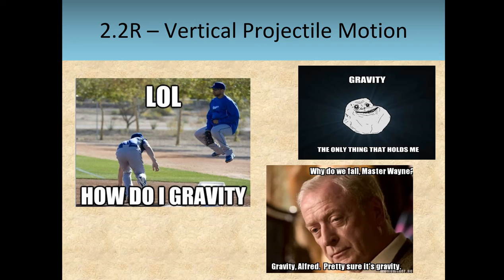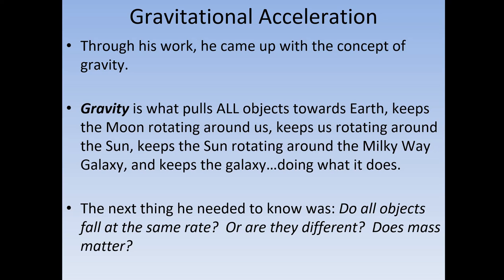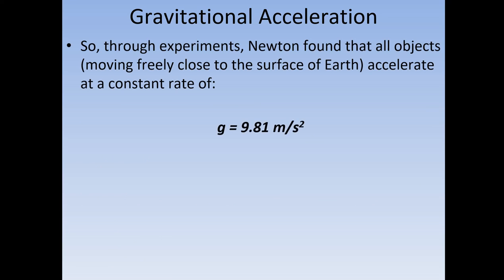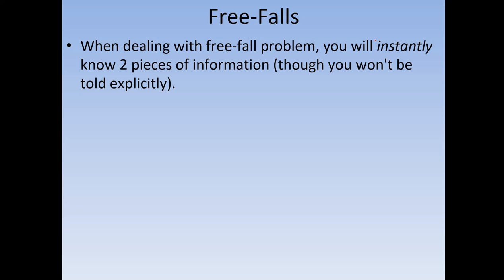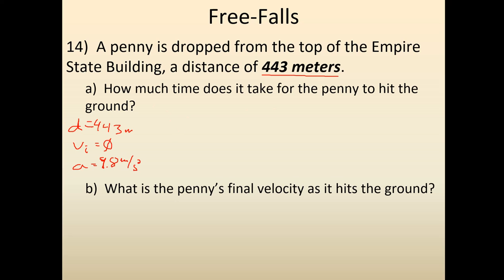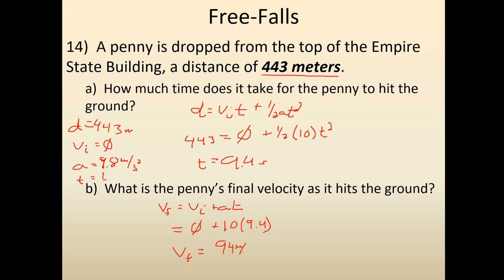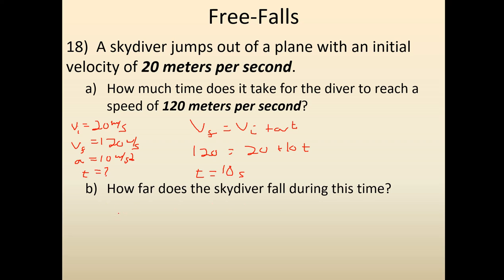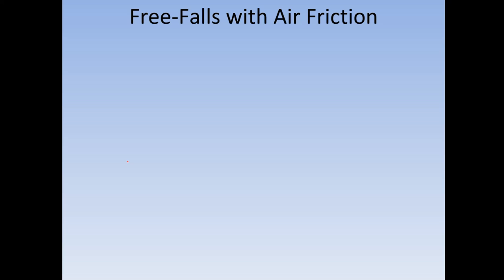2.2R - Free-Fall (Part 1)